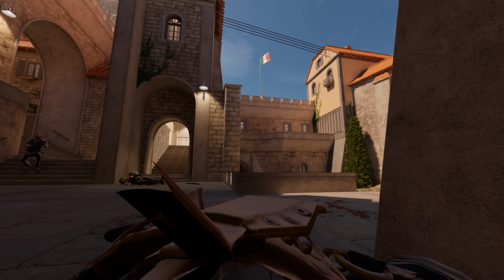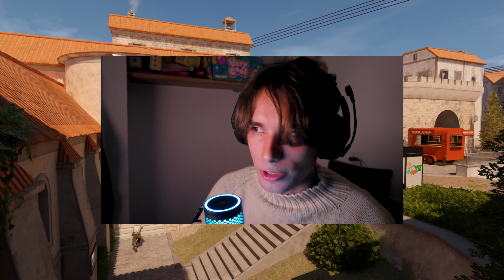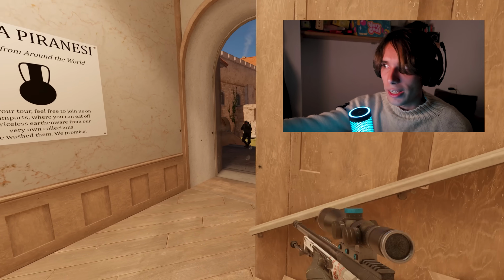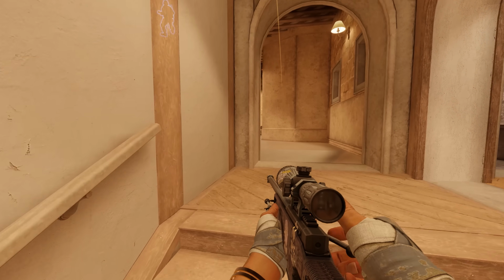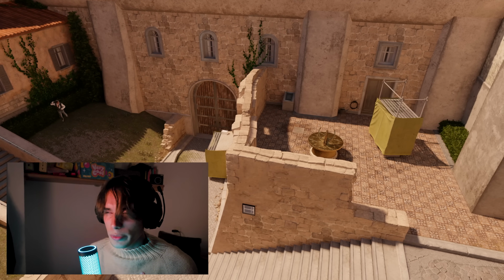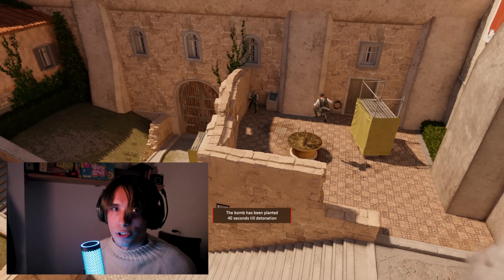even a remake couldn't fix it…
special thanks to J, Zadri, Ghoti, Akhandey, Pati, Karthoum, MAGMATUNA, Shady, EEas and Lukyvald for helping me collect gameplay footage :)

00:00 - Intro
01:27 - T Spawn
01:54 - Layout Structure
03:14 - A Site
04:18 - B Site
05:01 - Mid
07:39 - Other Stuff
08:28 - Conclusion
09:50 - Outro